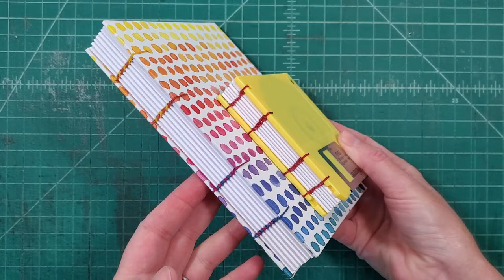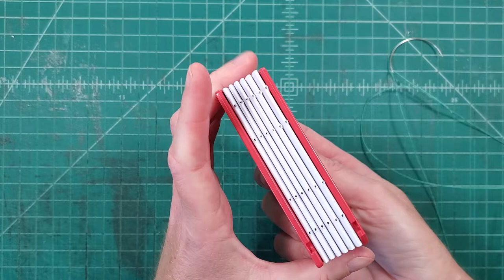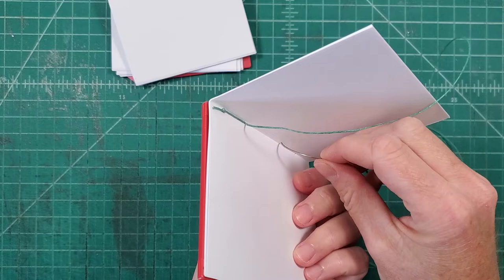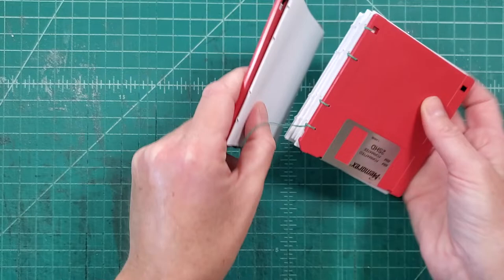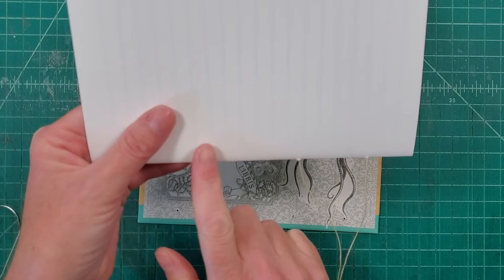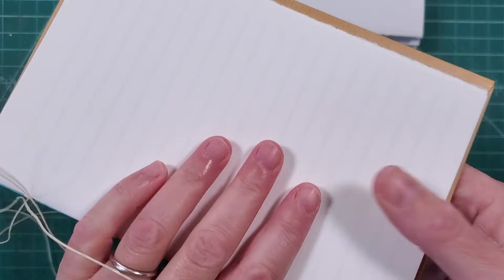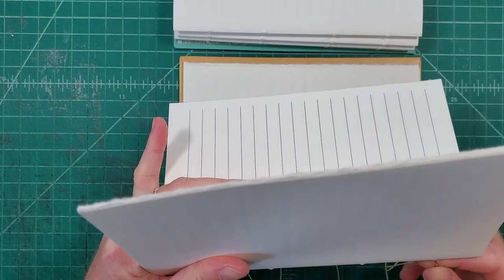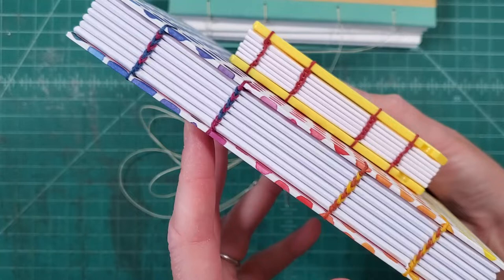Coptic Binding // Single-Needle versus Multi-Needle Techniques Explained by Stoneburner Books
Have you ever wondered what's the difference between using one needle or multiple needles when sewing a Coptic binding? This is the video for you! I explain a few of the major differences between the two binding styles and show you how the sewing techniques differ. If you want to try Coptic binding but aren't sure where to begin, keep watching!

// Shop Supplies

// Be Social